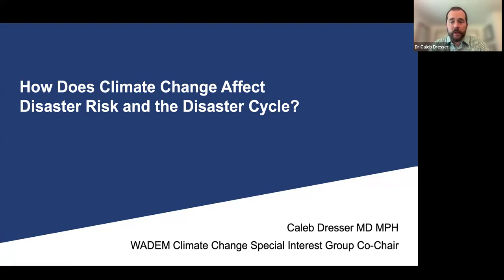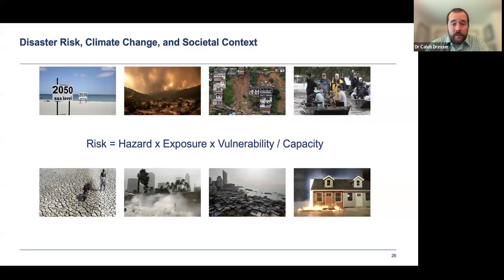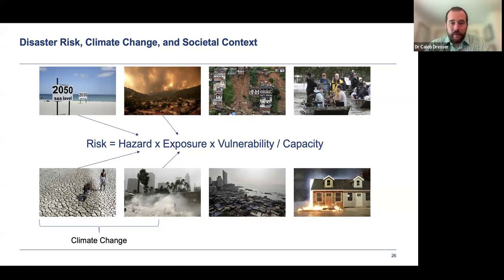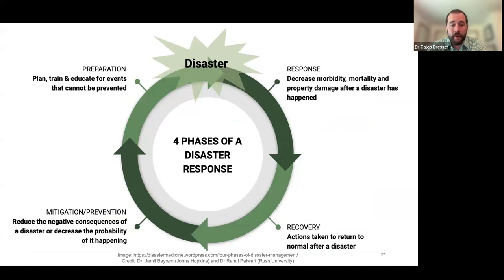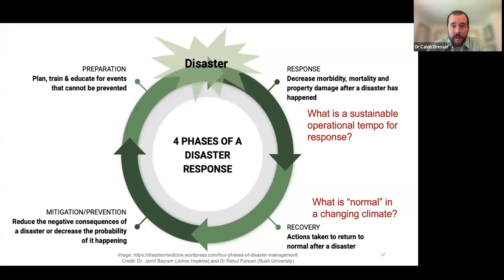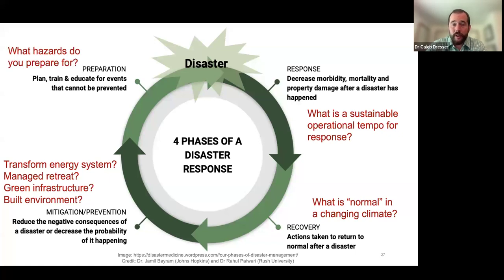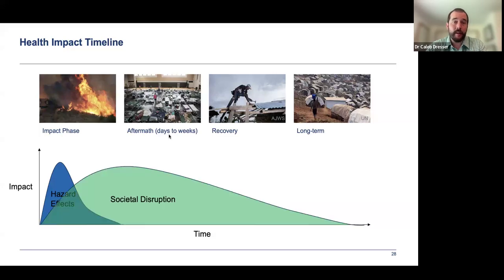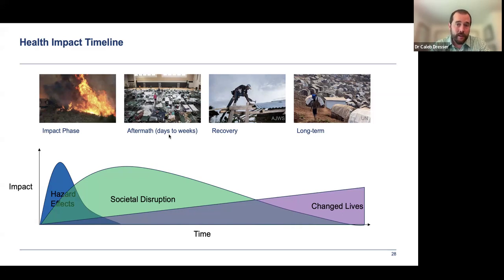How Does Climate Change Affect Disaster Risk and the Disaster Cycle?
Dr. Caleb Dresser, Co-Chair of the Climate Change Special Interest Group (SIG), provides a quick overview of the impact of climate change on disaster risk and the disaster cycle. Also discussed are the risk equation and the phases of the health impact timeline.